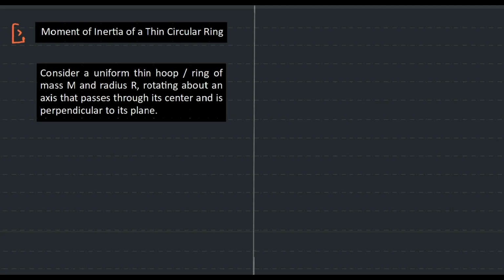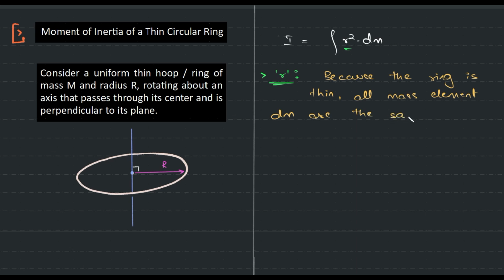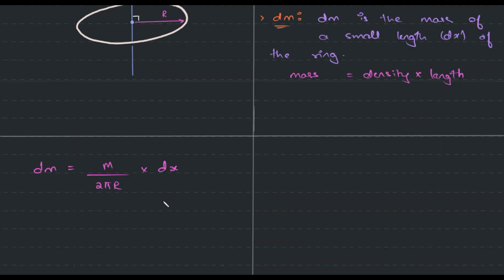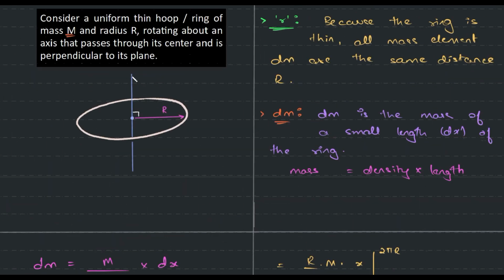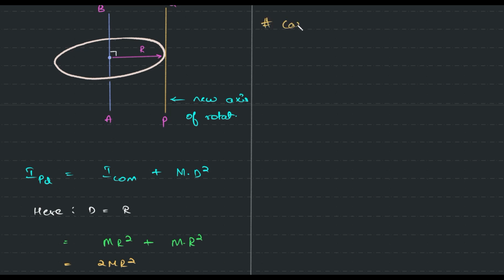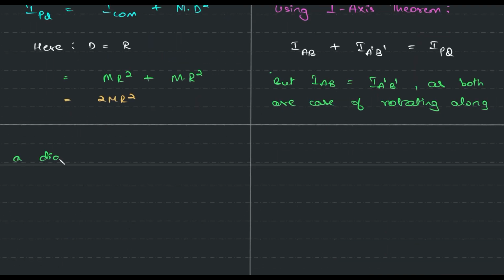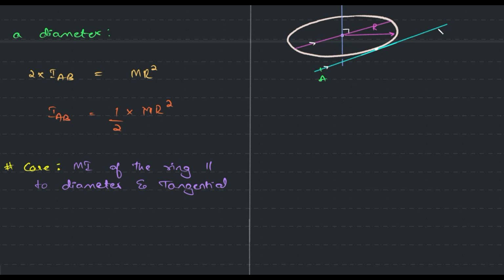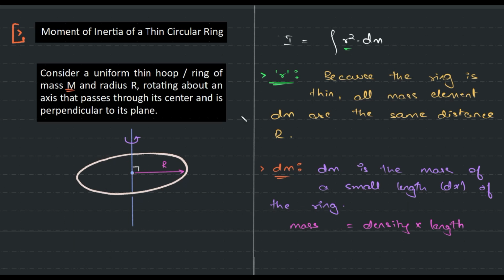05 F1 J1 MoI Thin Ciruclar Ring